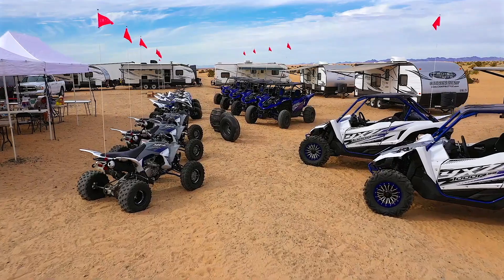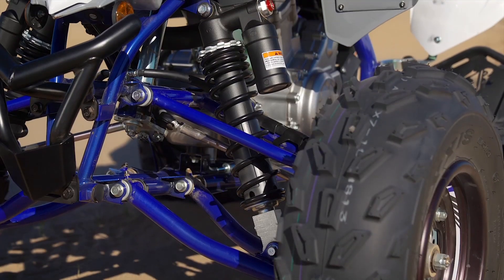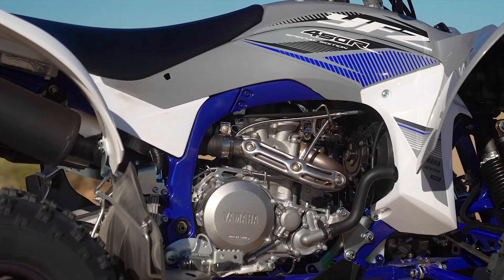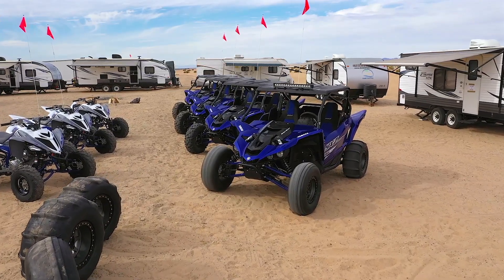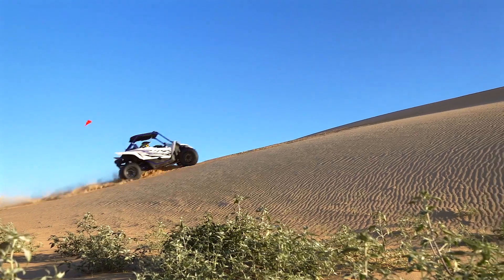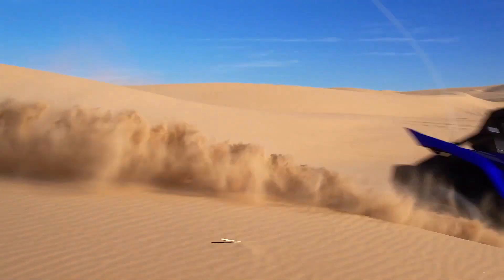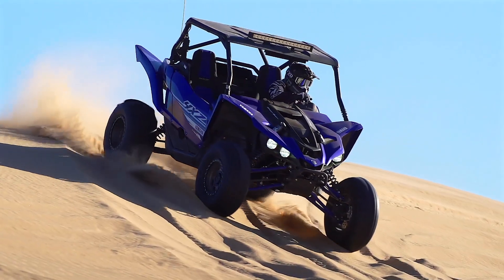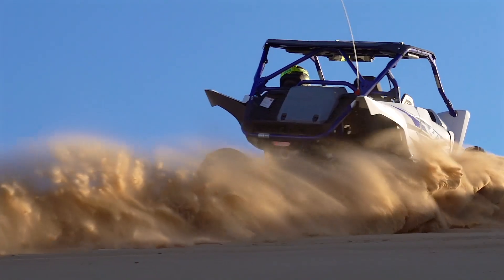Yamaha Motorsports 2019 Sport Lineup Overview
With Yamaha’s firm grip on the Sport ATV market, Luke goes in-depth with the 2019 YFZ450R and 2019 Raptor 700R to discover what Yamaha is doing to keep its sport ATV line-up competitive.